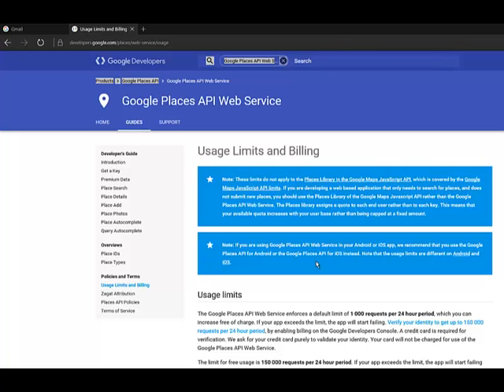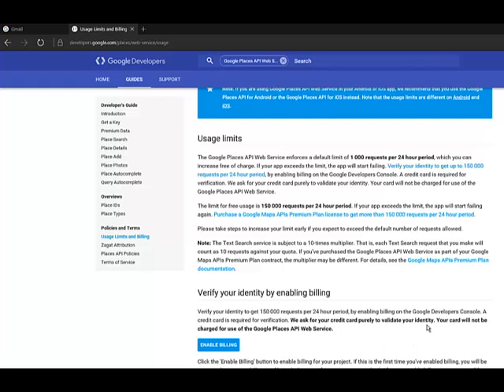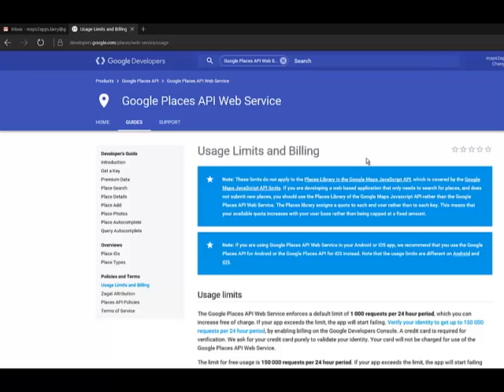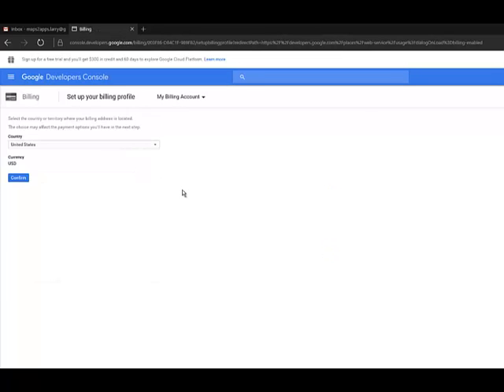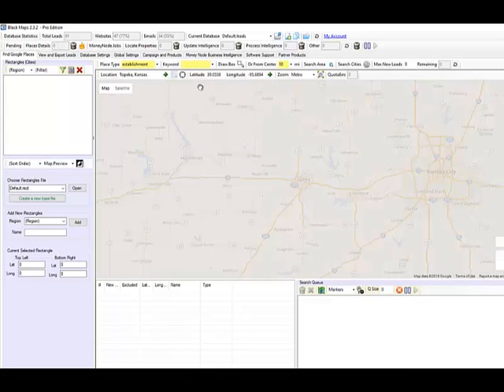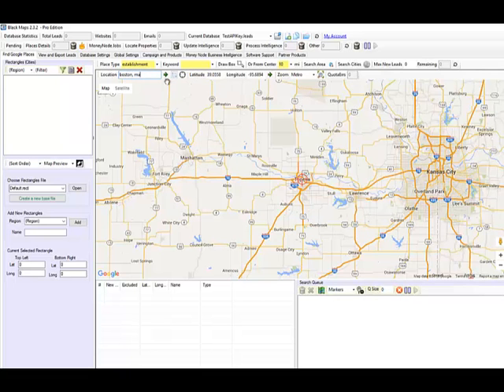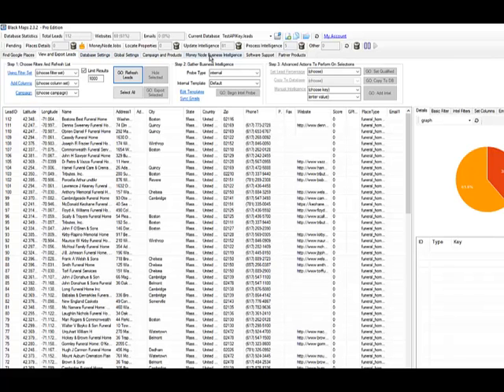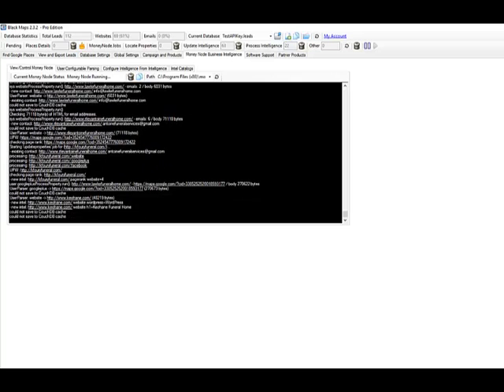Create Google Places Details Web API key and enable billing.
Video for Black Maps / Maps2Markets users or future users. for more information.

This is a reference video for maps2apps users on how to create a Google API key as well as Enable Billing to allow for 150,000 Google Places Details API requests.